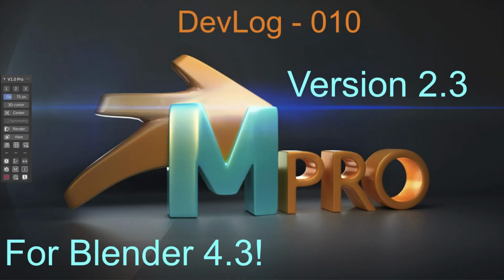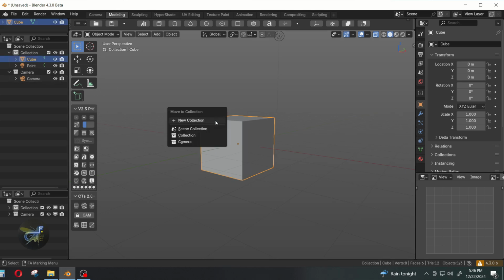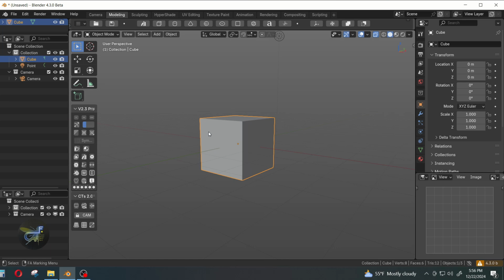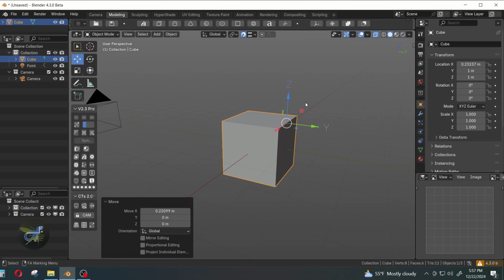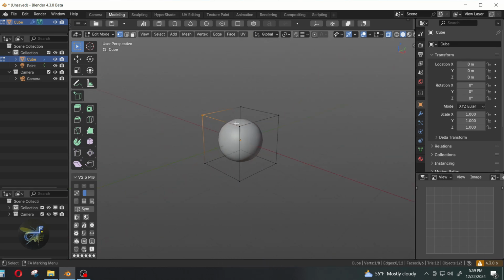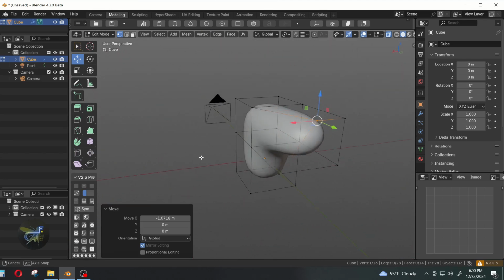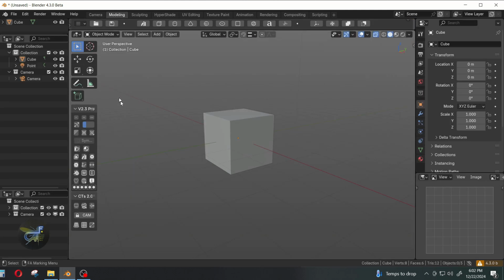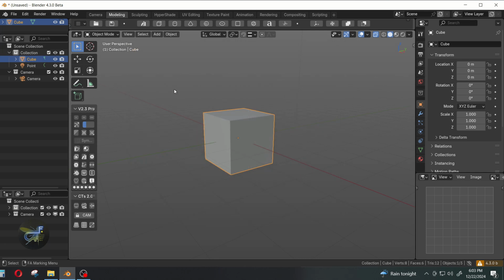Maya Config Pro | DevLog 010: Version 2.3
Version 2.3 Includes: Coding updates bringing us up to speed with the new Blender 4.3 LTS. CTRL G Grouping (Collection) Hotkeys for the 3D Viewport and the Outliner. New Cage projection for Mesh Smooth Preview on the 2nd iteration, Plus More!

Thank you for Following & Supporting FormAffinity Content!

Music Licensed through AudioJungle